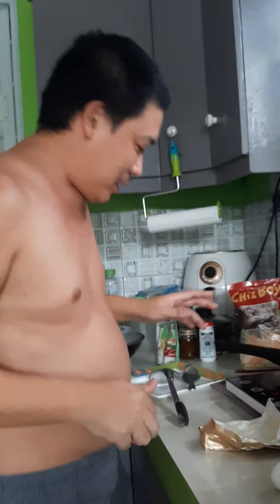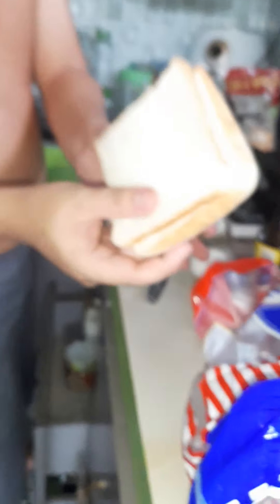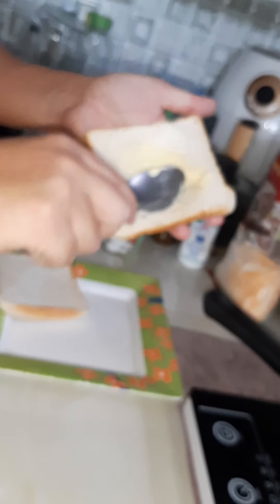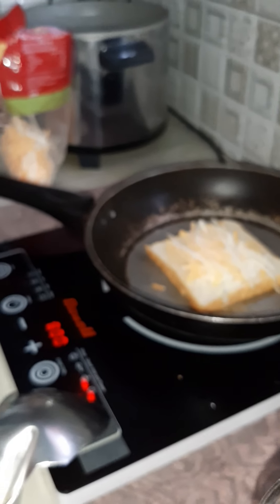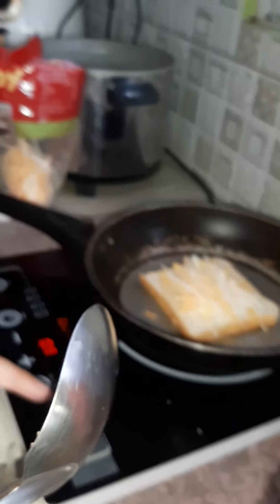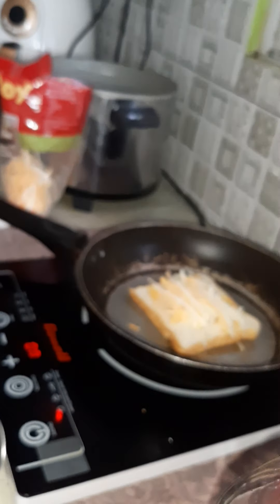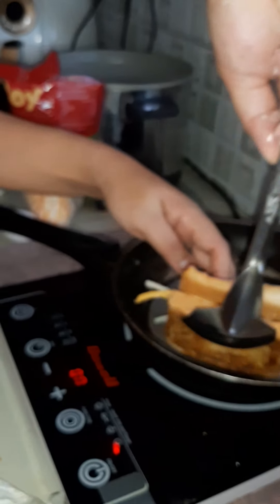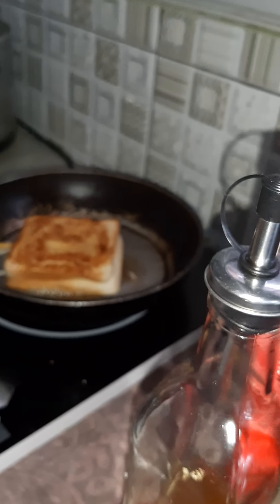cooking Mozerella malapit na masira sanwich hehehehe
cooking mozerella sandwich